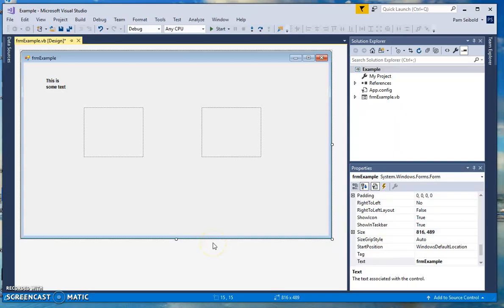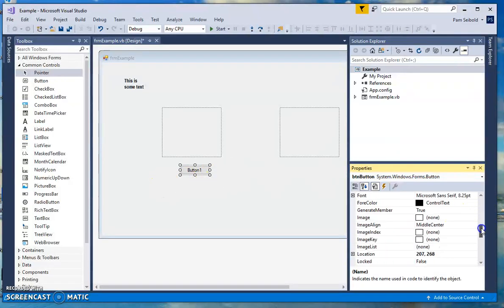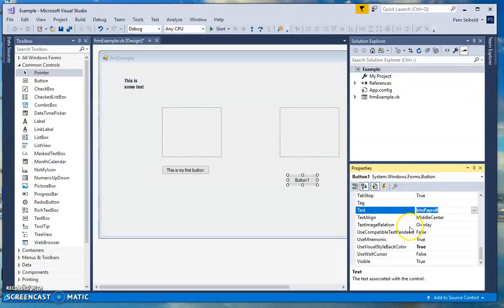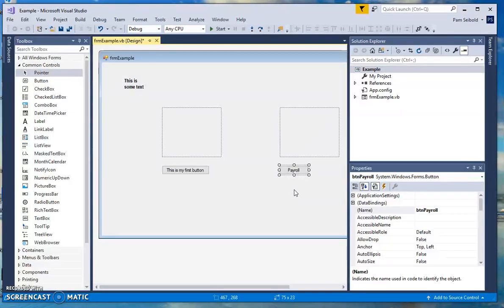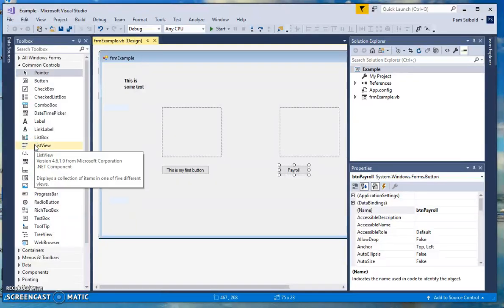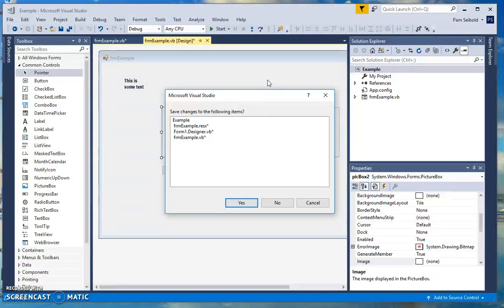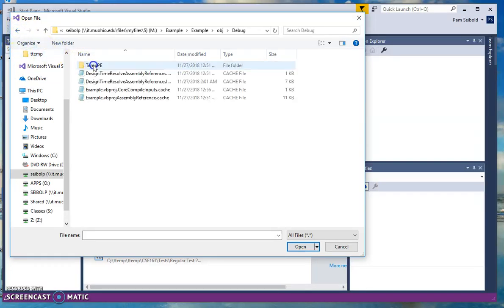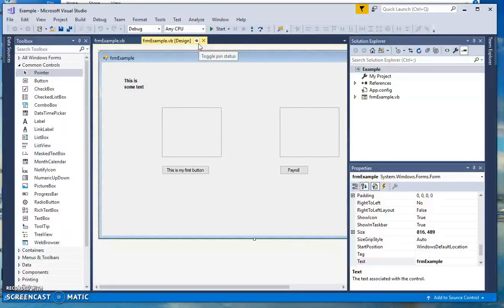CSE163 Ch2 third VB Video